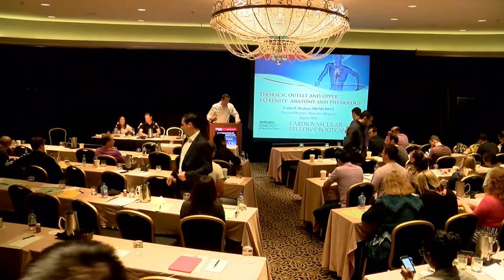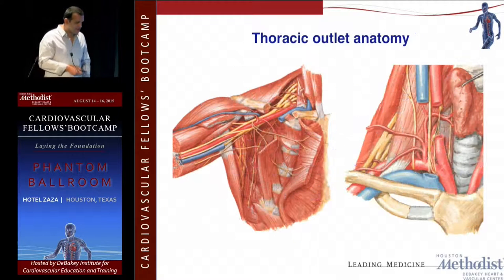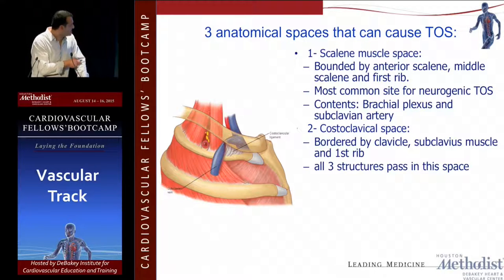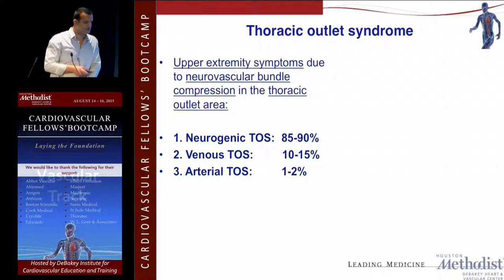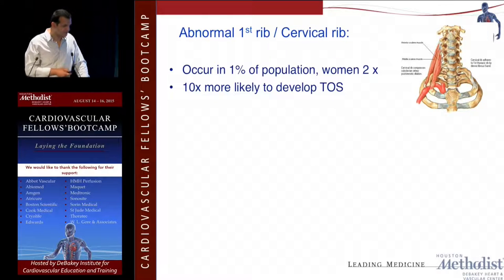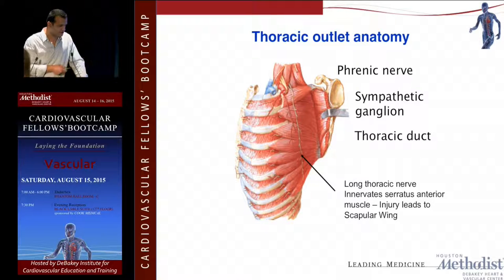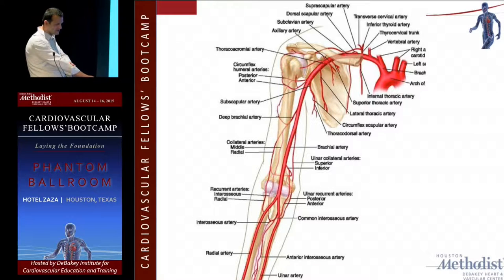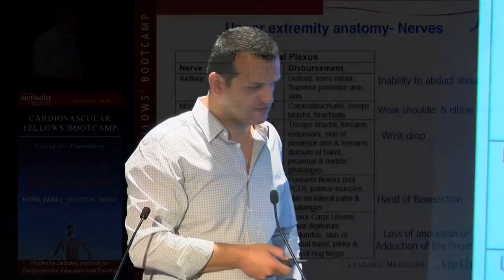Anatomy and Physiology (Carlos Bechara, MD)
"Thoracic Outlet and Upper Extremity"